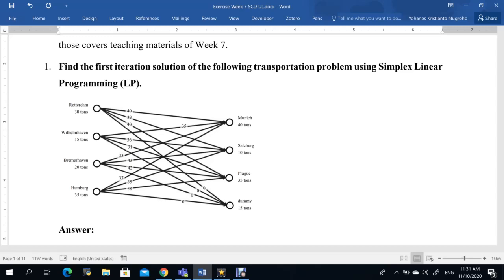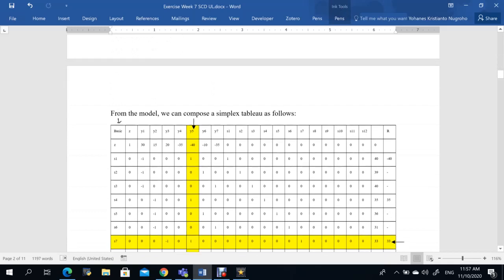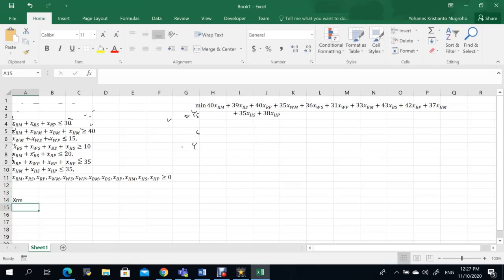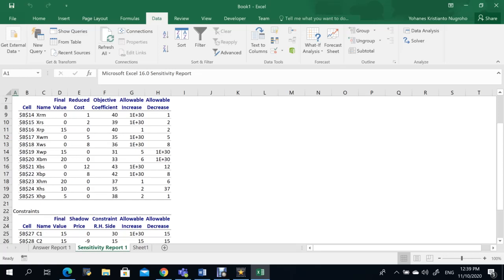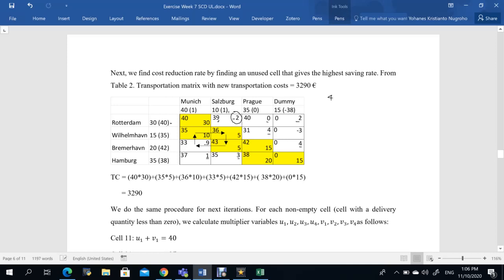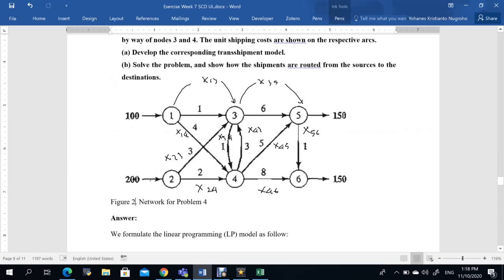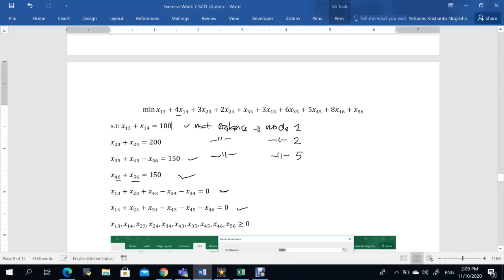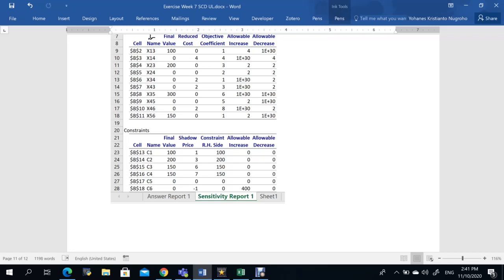Session 7A SCM1 SDU 2023